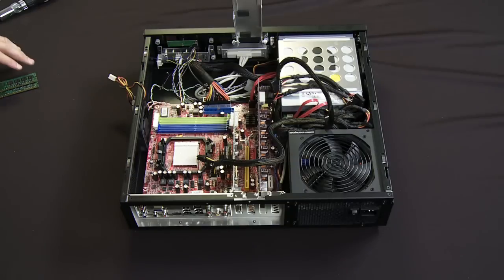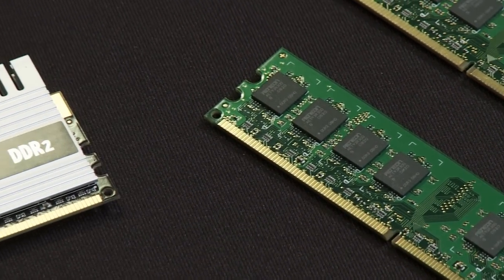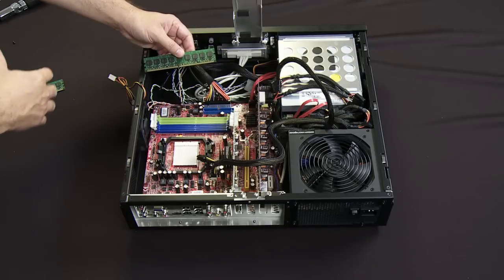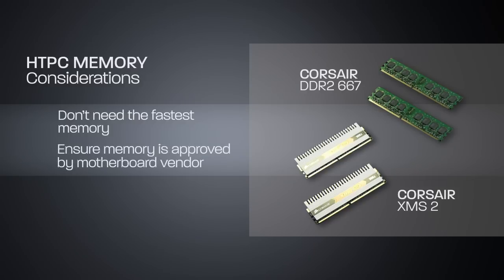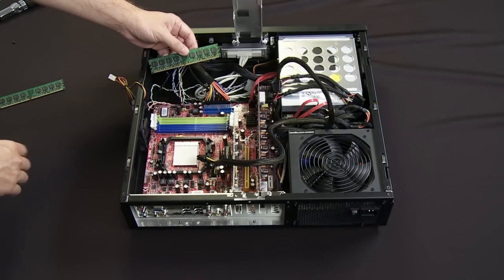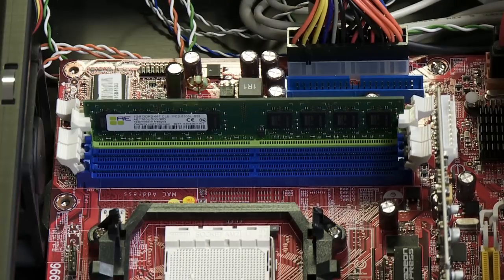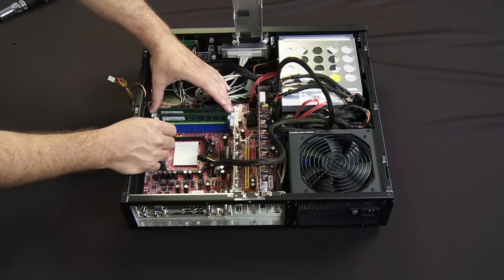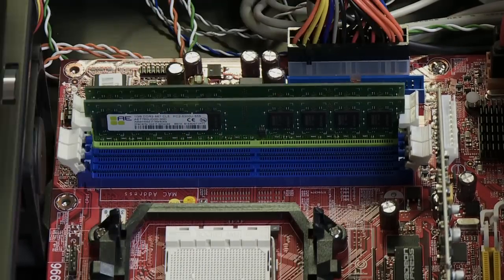Home Theater PC DIY 101 - Memory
Jay Taylor, Strategic Solutions Manager, at AMD, outlines the steps involved in creating a home theater PC. In this video, Jay offers information when considering the memory for the HTPC.